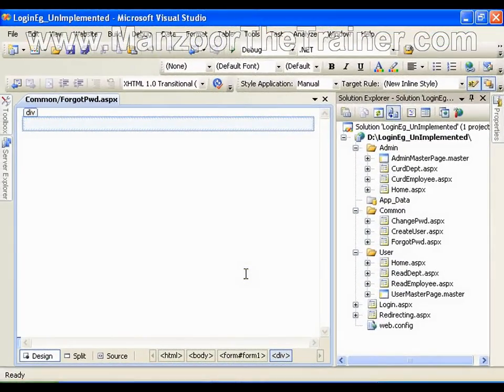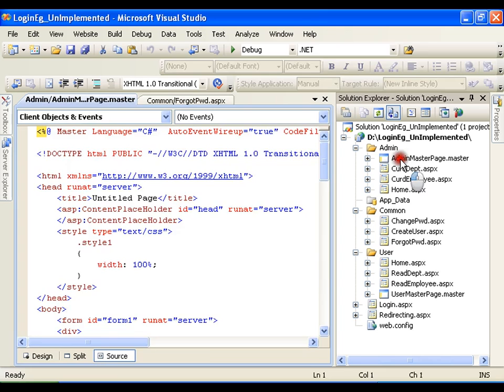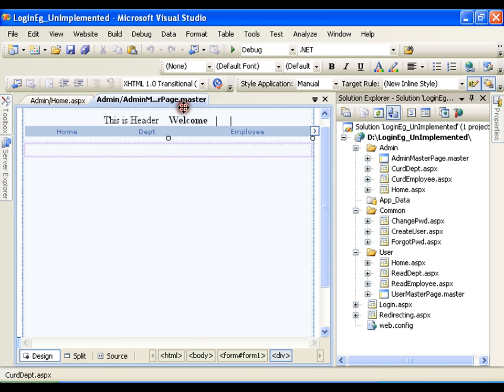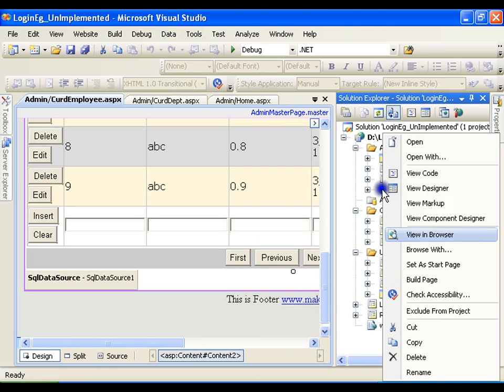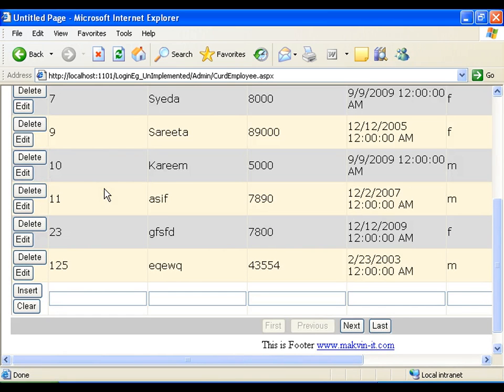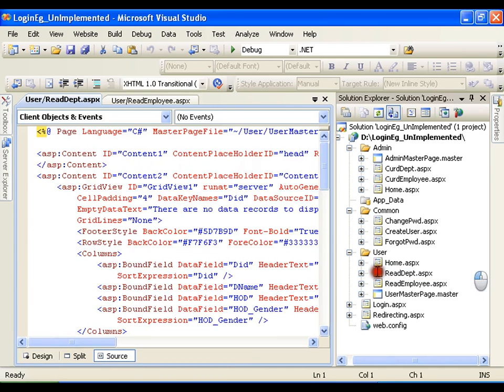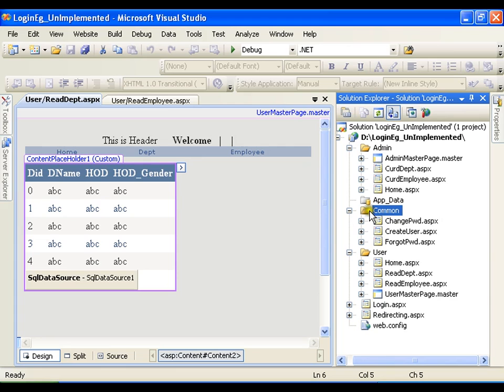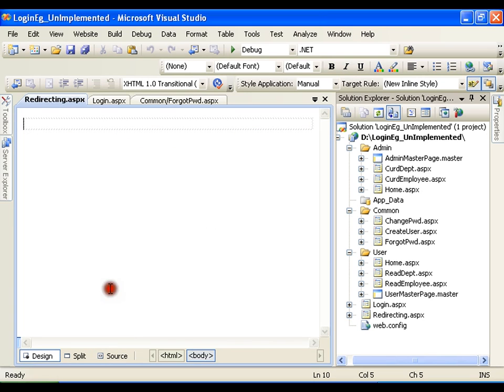Directory Structure Of A Project To Work With Login Controls (ASP.Net 19 of 44)